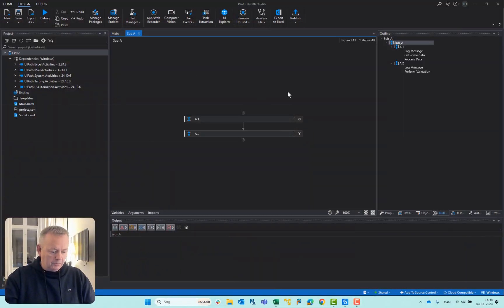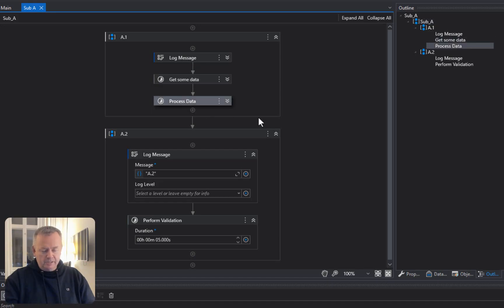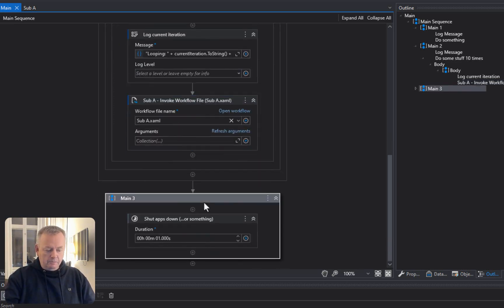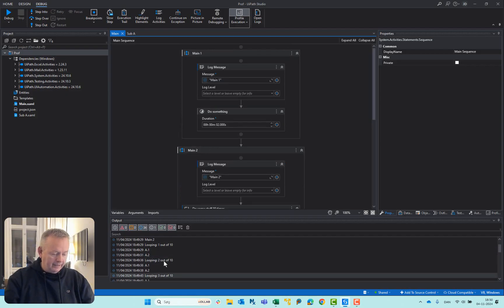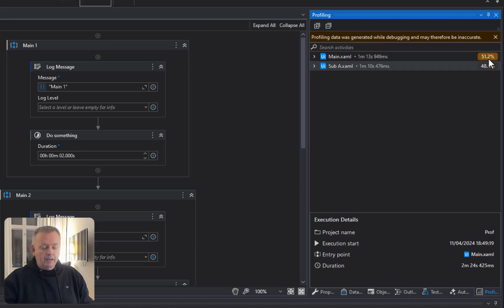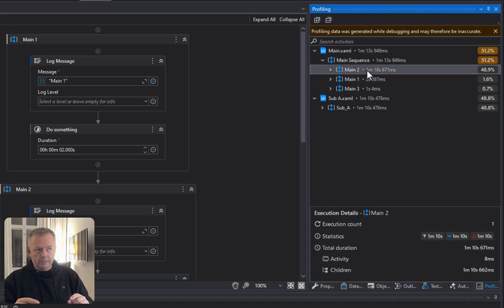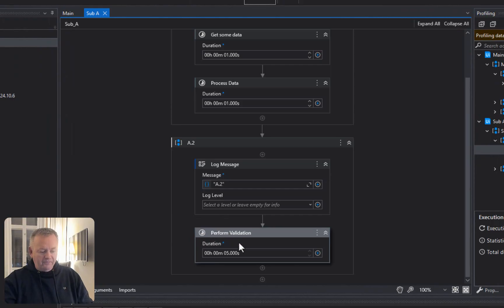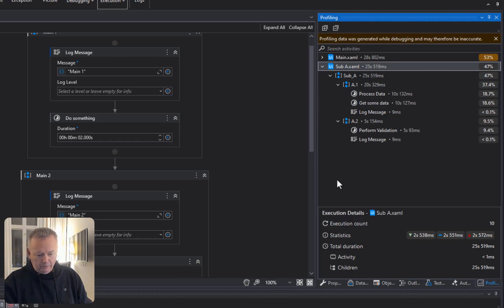Supercharge Your UiPath Automation with Profile Execution!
Tired of watching your UiPath automations crawl? 🐢 It's time to turbocharge your processes with Profile Execution. 🚀 This game-changing tool within UiPath Studio offers a an east way to improve your automation's performance, pinpointing bottlenecks and inefficiencies. 🔍

In this video I'll use a practical example to illustrate its power. ⚡ You'll learn how to:

Identify Performance Bottlenecks: Uncover the hidden culprits slowing down your automations.

Optimize Execution Time: Implement targeted improvements to significantly reduce processing time.

Maximize Resource Utilization: Make the most of your UiPath licenses and infrastructure.

Join us as we demystify Profile Execution with 3x UiPath MVP Jeppe Jespersen and elevate your automation game to new heights. 🏆 Don't miss this opportunity to supercharge your UiPath journey!